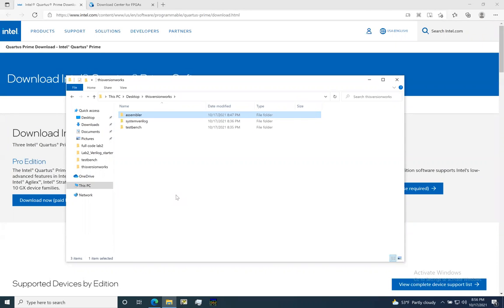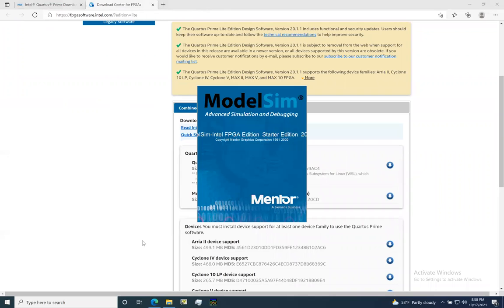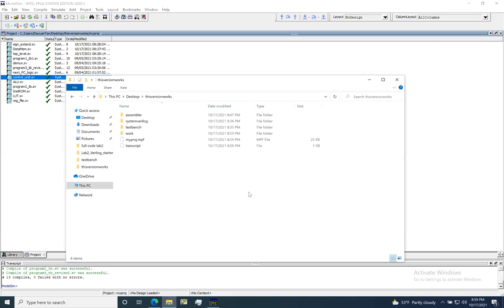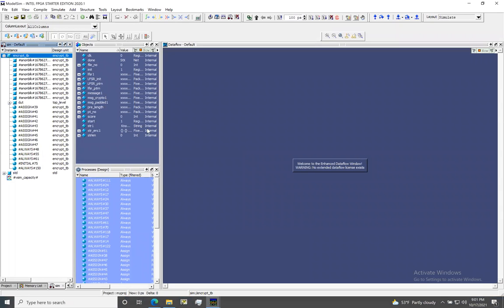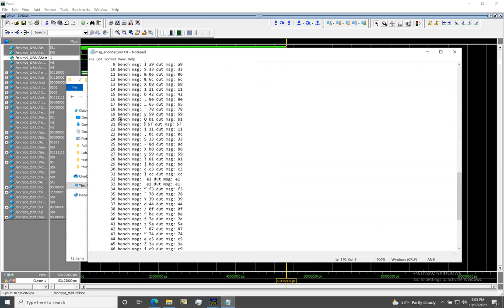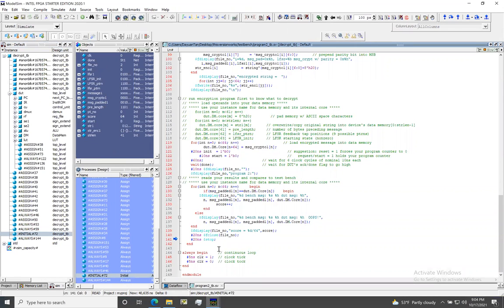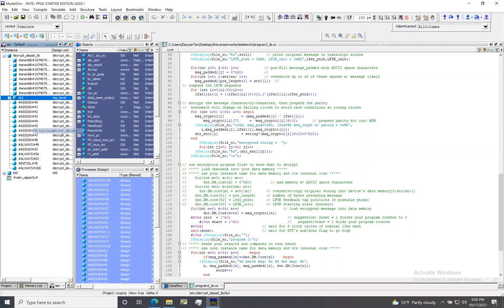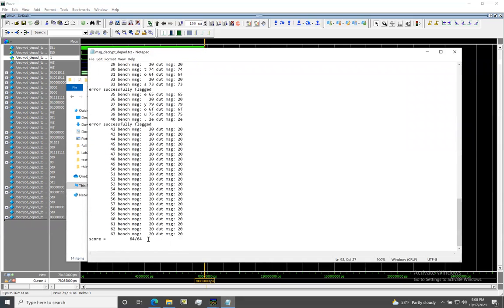Computer Architecture: Show how to run the testbench and my results